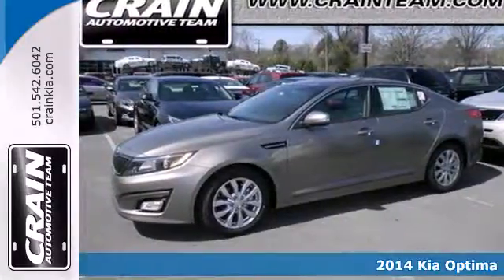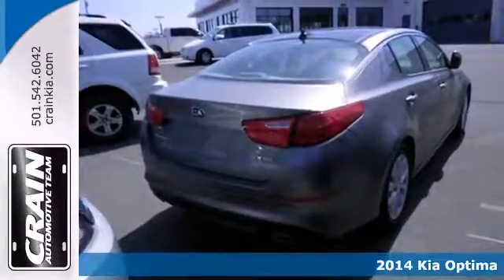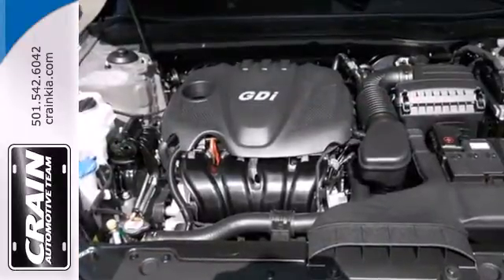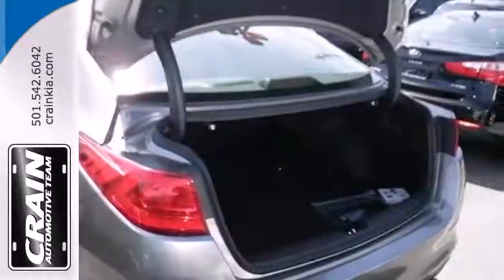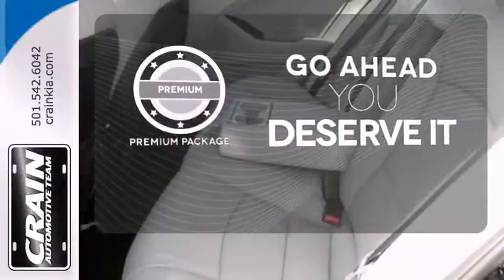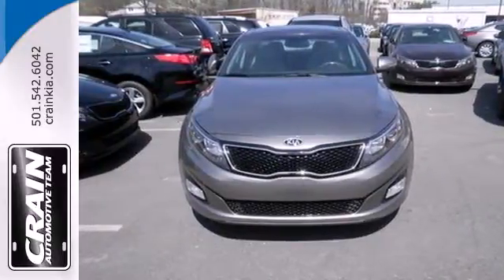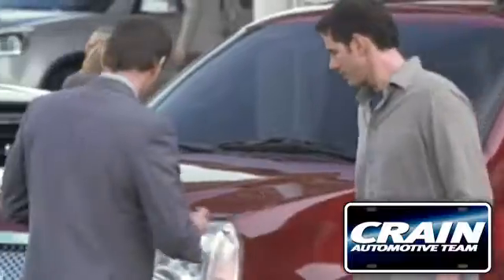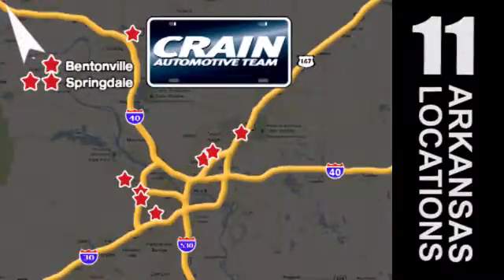2014 Kia Optima Sherwood AR Little Rock, AR 4KC7616 - SOLD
Year: 2014
Make: Kia
Model: Optima
Trim: OPTIMA EX 4CYL AUTO
Engine: 2.4L DOHC I4 GDI Engine
Transmission: Automatic
Color: Titanium Silver
Interior: Gray
Stock #: 4KC7616

Address:
5830 Warden Rd